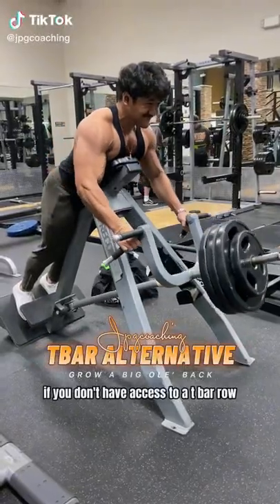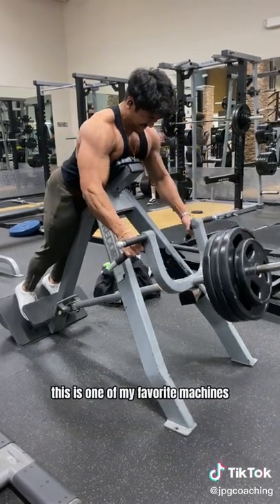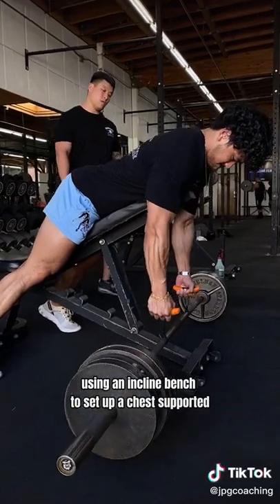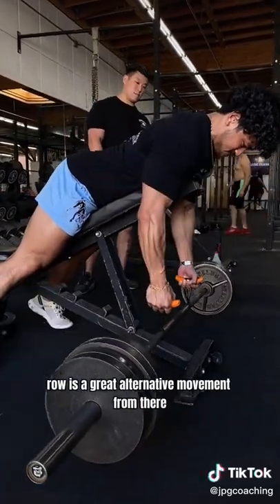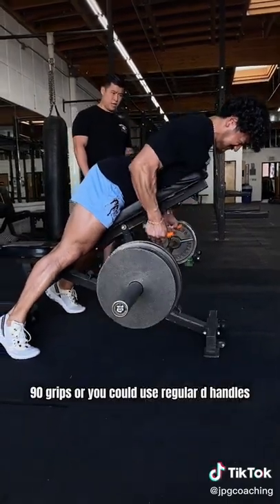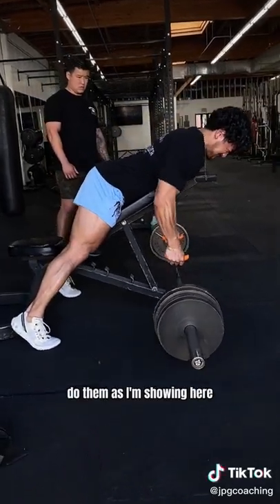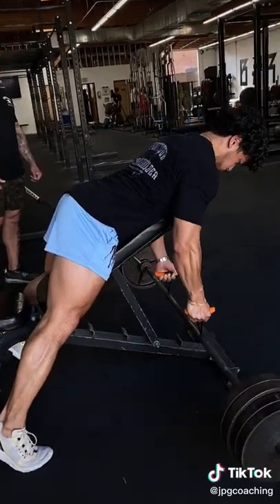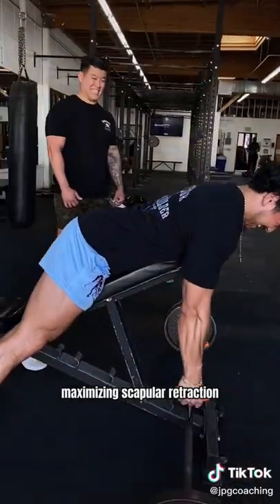Do these for a massive back